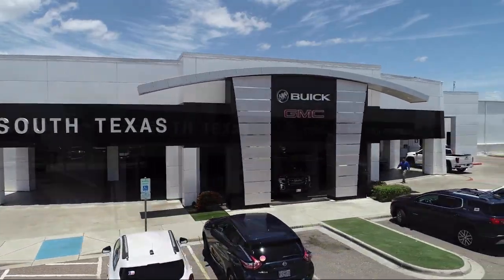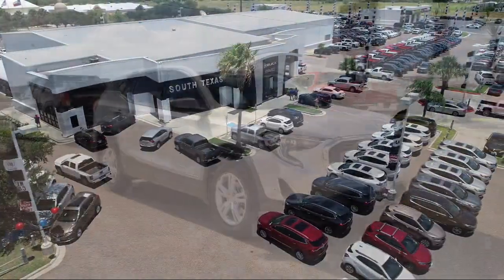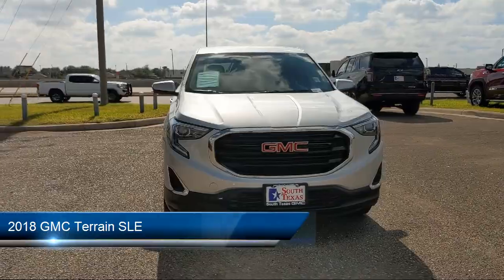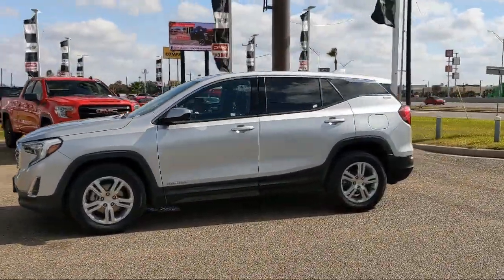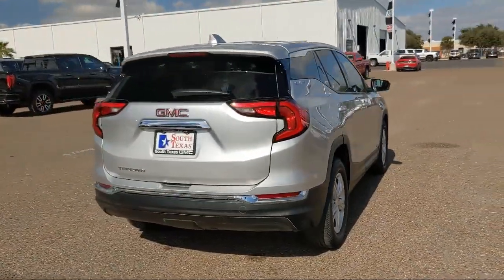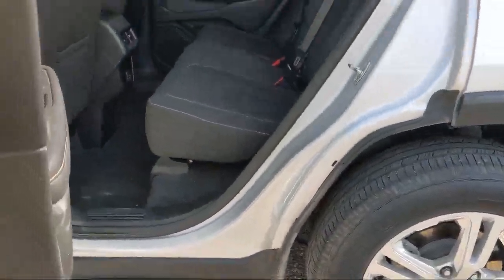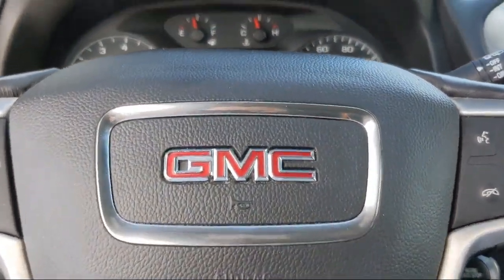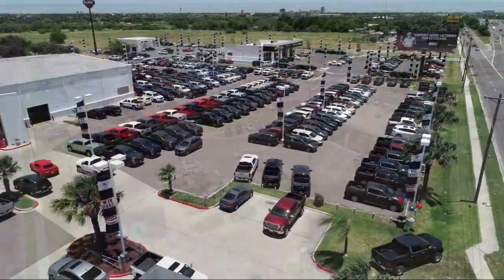2018 GMC Terrain SLE McAllen Harlingen Brownsville San Juan Edinburg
2018 GMC Terrain SLE Stock Number: G20160A Vin:3GKALMEV3JL341585.